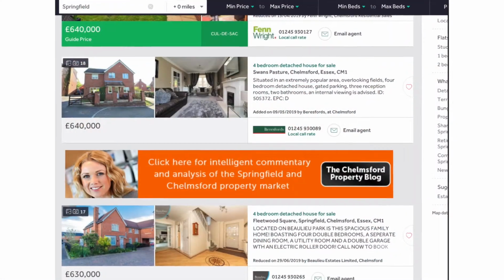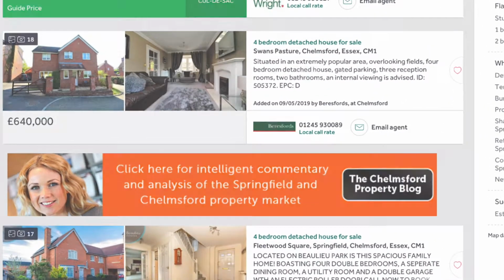Pt.13 Rightmove Banners: How to use Rightmove to drive people to your Blog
The Ultimate 18 Part Series on the Landlord & Vendor Farming Technique